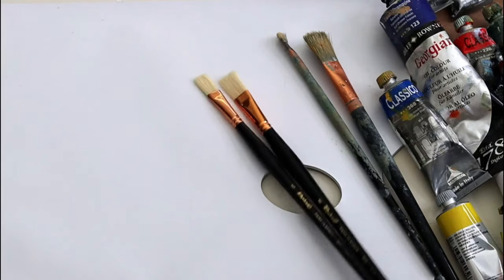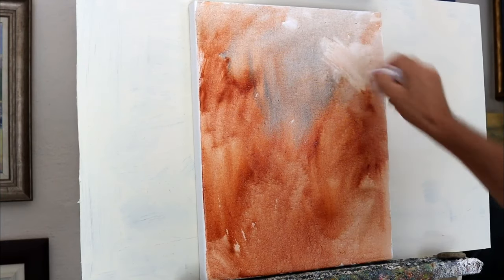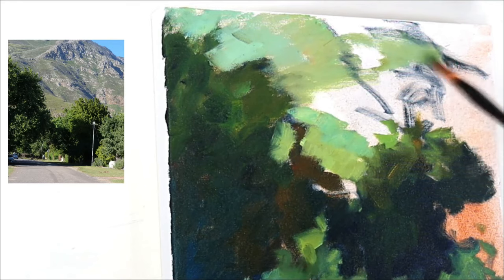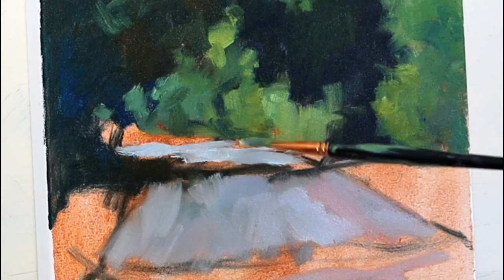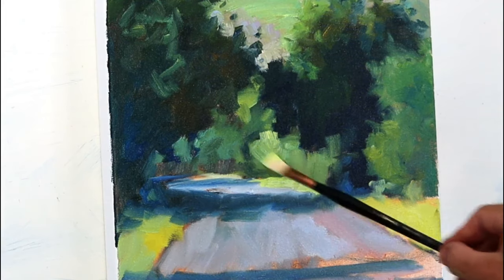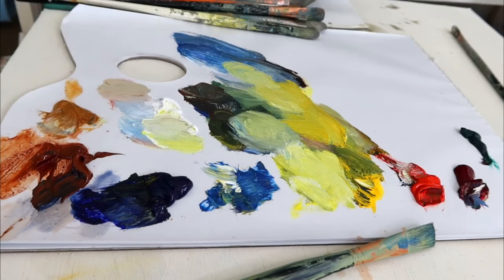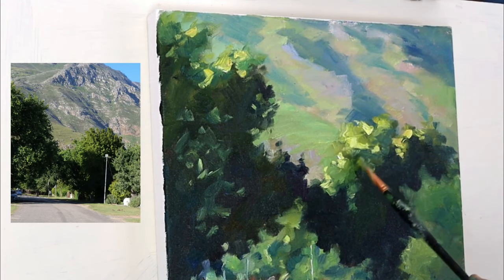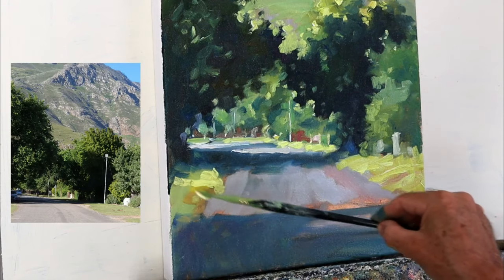Spring Painting STEP by STEP Using Oils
Learn how to paint an artistic spring tree landscape using oil paints. In this painting tutorial we will go step by step to learn how to paint in an impressionistic style.

➤ This is part of a new series I'll be hosting on my channel called "CBF Presents" where I will be bringing in other artists to share new techniques with you guys.

I share some recreations that I see on our hashtag once per week on my story on Instagram & Facebook so be sure to use our hashtag if you'd like me to see yours!
➤ MATERIALS:

Titanium white
Cadmium yellow
Cadmium red light
Alizarin crimson
Ultramarine Blue
Cerulean Blue
Burnt sienna
Yellow Ochre
Phthalo Green

Odorless White Spirits

-BRUSHES:
long flat bristle sizes 6 and 8
Filbert bristle sizes 6 & 8
Pro Arte round size 2 bristle
Flat Brushes small & medium